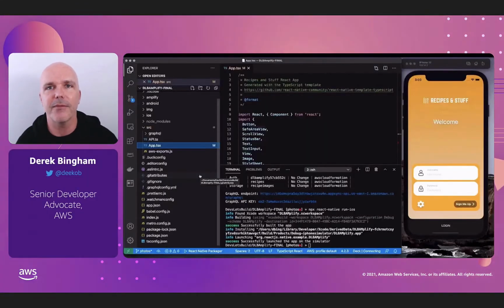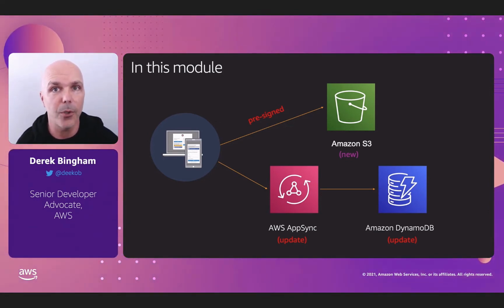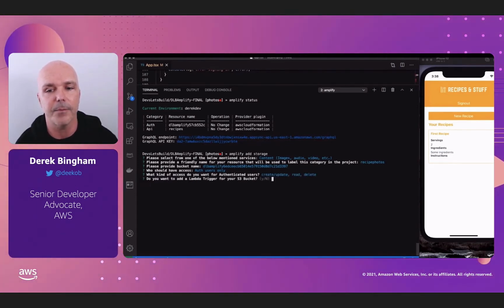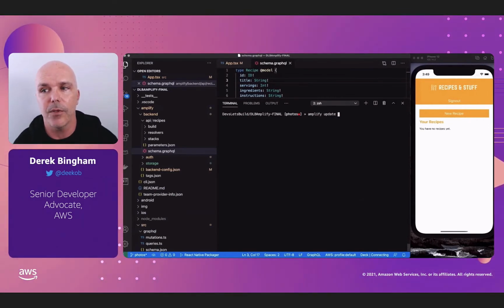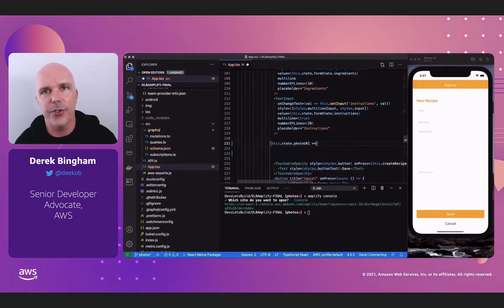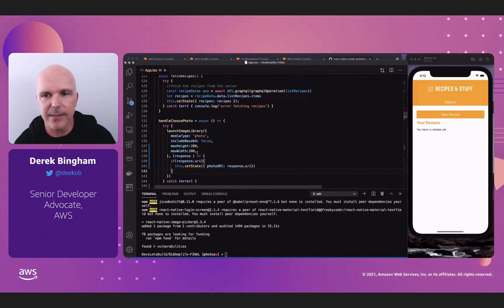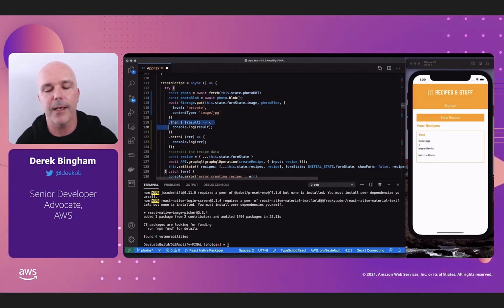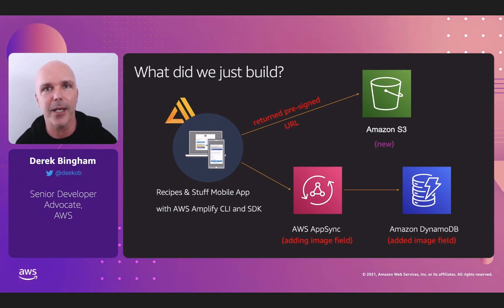Developers Lets Build - Adding Photo Upload to Mobile App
In this session I will show you how to add image upload/download to your react native applications.

src code for this episode is here is you want to have a look at the finished solution